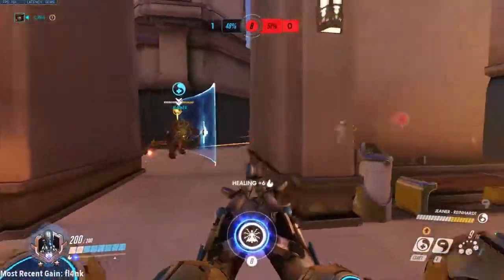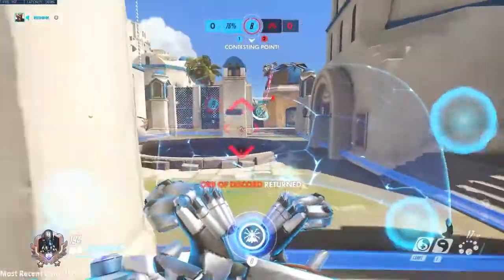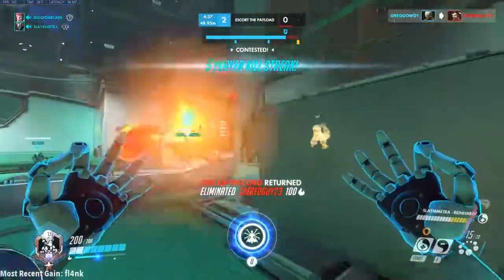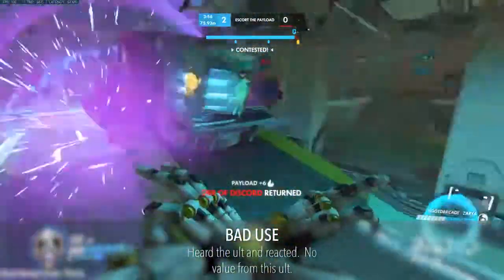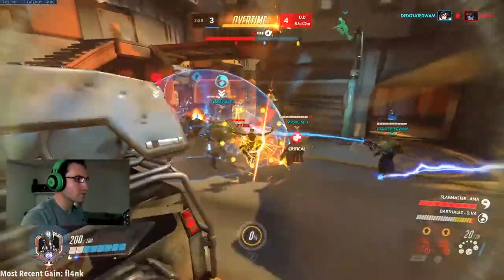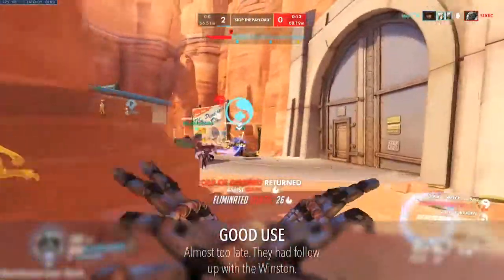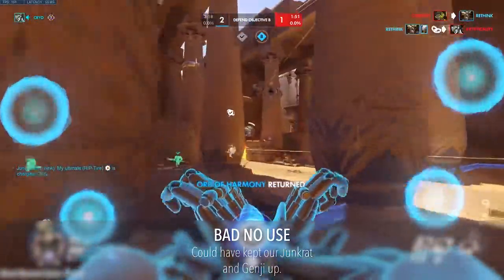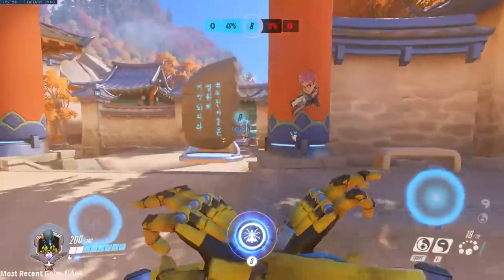Zenyatta Guide | RANK UP FAST! (2019)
Zenyatta Overwatch Ultimate Guide 2019

Use this guide to help you rank up fast by with your ultimate as Zenyatta.

The tips I share in this video helped me to get out of gold and get out of being hard stuck in Plat and climb into diamond.

Your ultimate is one of the most powerful ones to counter enemy's ultimates. Know when and how to use it is crucial!

If you are having trouble knowing when to use your ultimate, this guide will help you learn when the right time is to help you win more team fights and more games to start climbing.

COME WATCH ME LIVE! The video content is from my stream.

MY ONE PC STREAM SETUP
Mouse Pad
Main Monitor
Second Monitor
Main Camera
Wide angle Lens
Second Camera